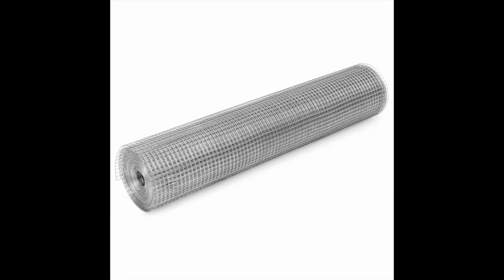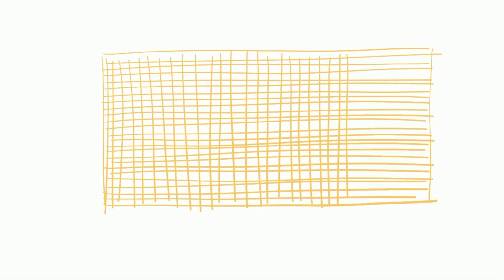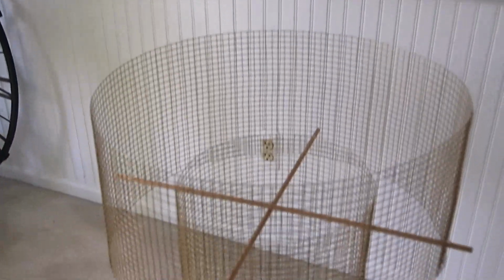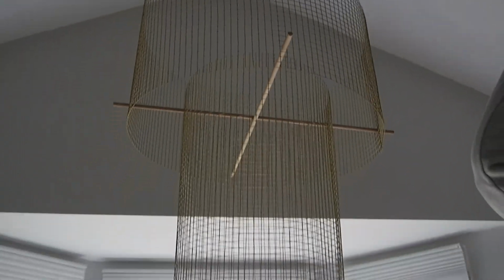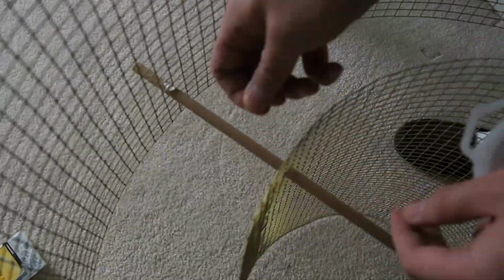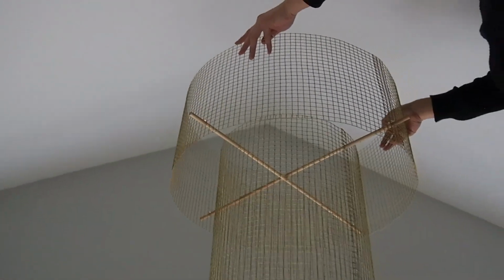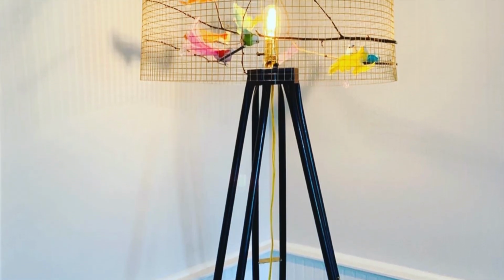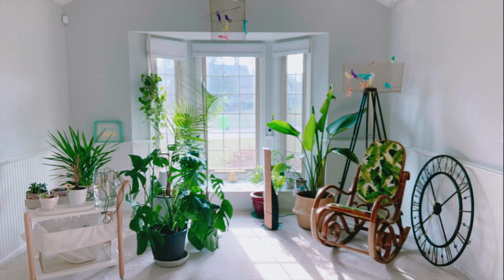How to DIY Birdcage Pendant with Chicken Wire Hardware Cloth 如何用鸡笼网做一个鸟笼挂饰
Occasionally  when I see  a commercial product especially those with a big price tag, I always wonder if and how I could make one myself with household items. I will try different materials and plans. There were a lot of moments of failure. But that’s not what matters. What matters is after so many times of trying, there is this one time I finally made it. This video I’m going to share with you is this one golden time. A bird cage pendant made out of chicken wire. Just the thought of it would make me excited. The process is fun and easier than expected as well. Please enjoy!

Chicken Wire/ Hardware Cloth Link 鸡笼网链接:

Monofilament Illusion Cord Link 鱼线链接 :

Artificial Bird Link 小鸟链接
The quality of the artificial bird I use in the video is ok. If you are in need of better quality, I strongly recommend you keep looking.

Birds in Flight
Spanish Rose